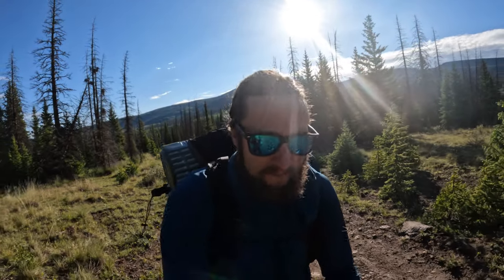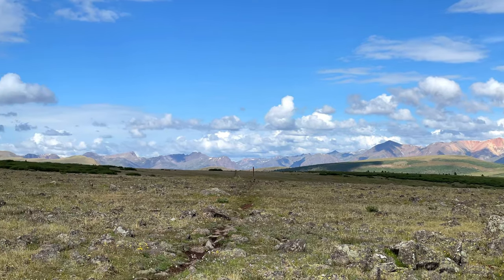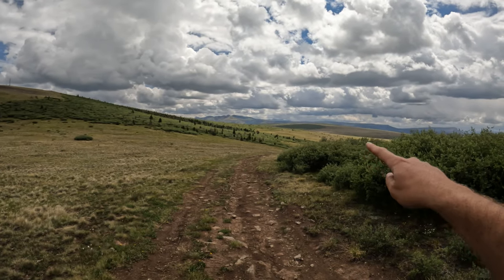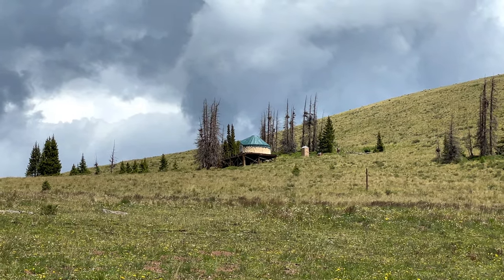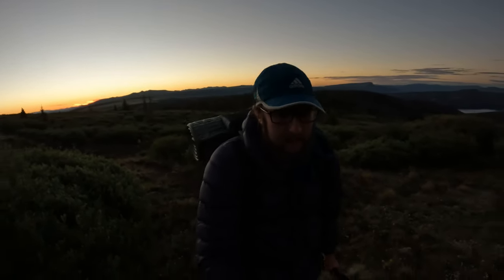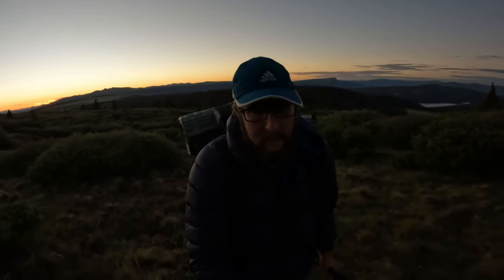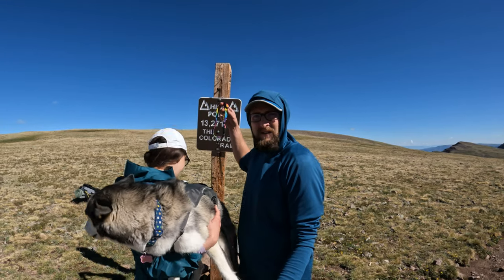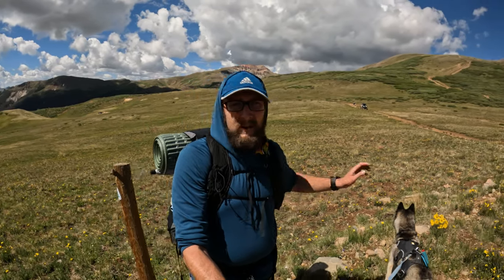Colorado Trail Segment 22 Trail Guide - Most Beautiful Segment Yet!?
Colorado Trail Segment 22 starts at Spring Creek Pass and ends at Carson Saddle working over the highest point of the Colorado Trail along the way. This is an insanely beautiful segment and worthy of a backpacking trip on its own right.

Read a more detailed trail guide on this hike on my

Colorado Trail Books:
Full Version
Pocket Guide

GEAR USED

Six Moon Designs Minimalist Backpack
Hiking Shoes
Women’s Hiking Shoes
Garmin inReach
Water Filter
UV Pen
Sleeping Pad
Sleeping Bag
Cook Kit
Hiking Poles

Aria’s Gear

Filming Equipment

Music thanks to  @HenkeTooRaw